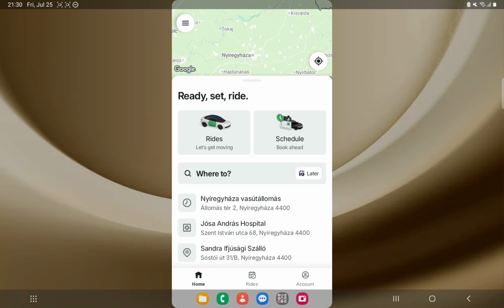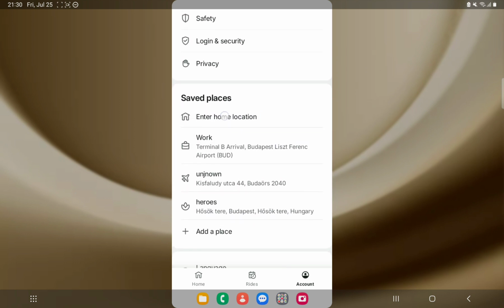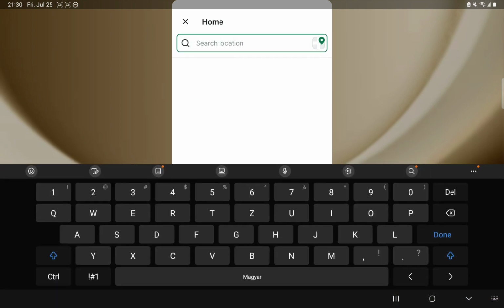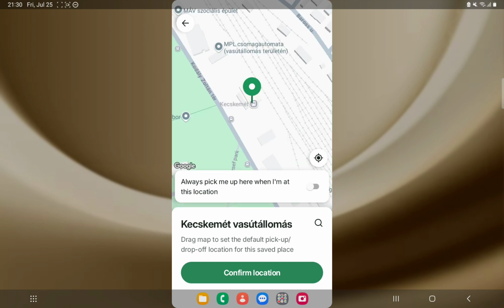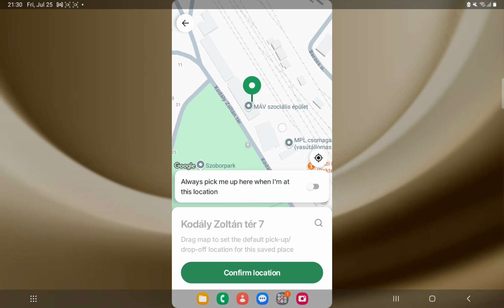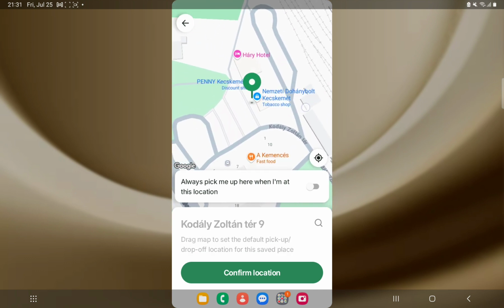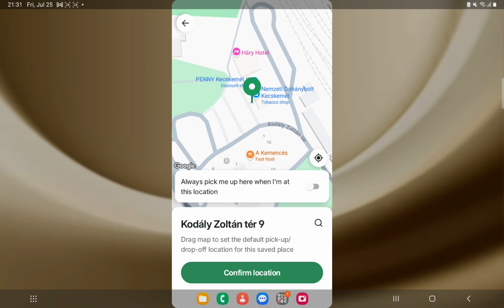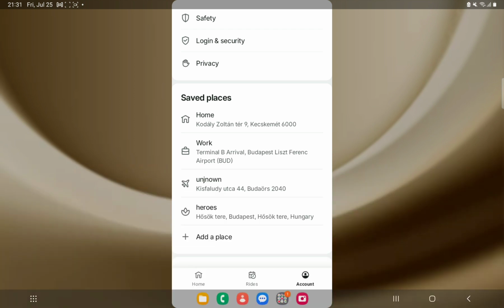Set Your Home Address in the Bolt App (Quick Ride Home!)